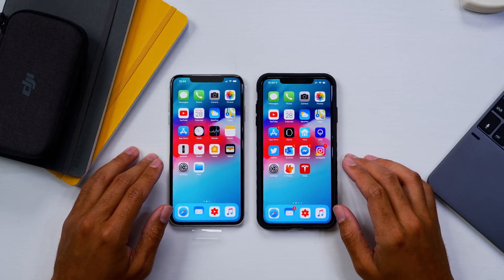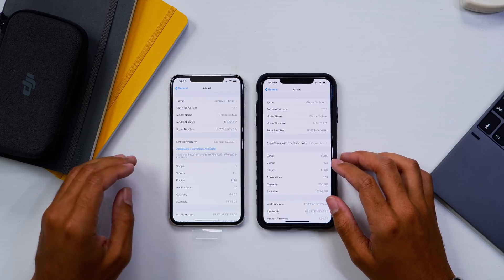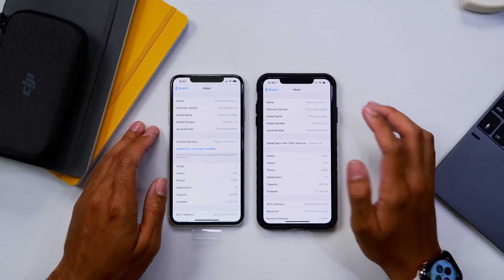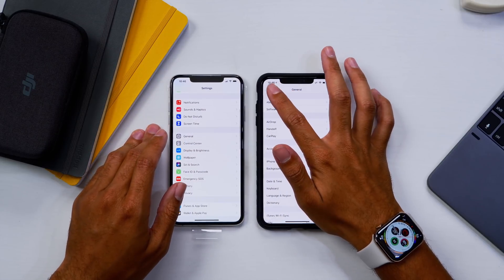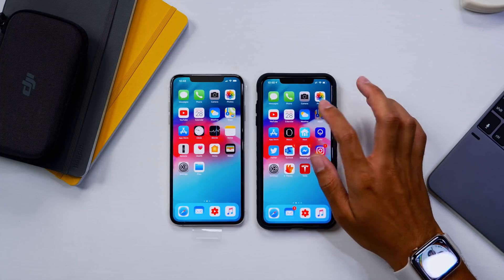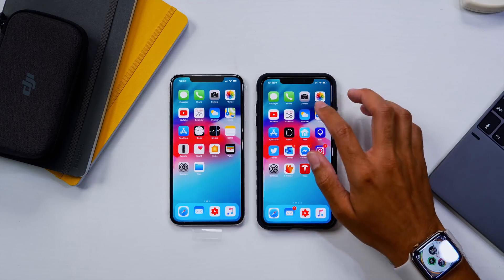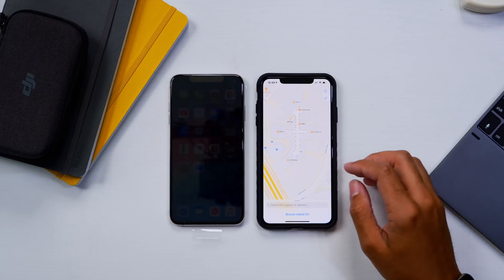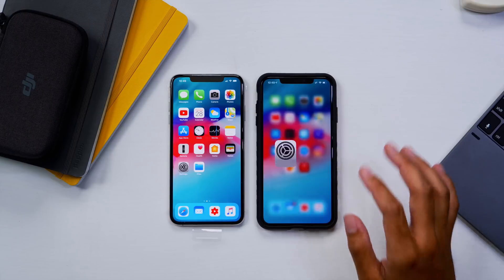iOS 12.4 Beta 3 Released! What's New?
iOS 12.4 Beta 3 was released today with a few changes that will change performance and the UI experience of iOS.

PERSONAL EVERY DAY CARRY:

2018 iPad Pro 12.9 Inch